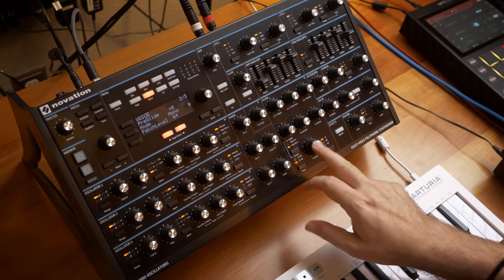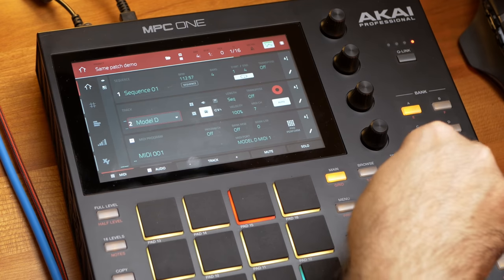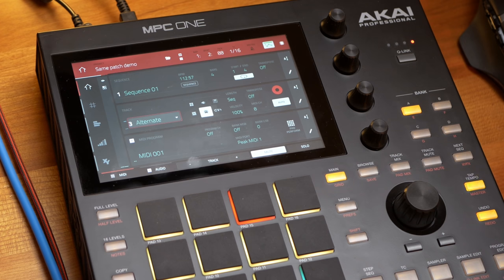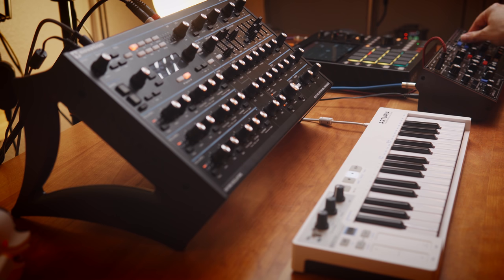Same patch, 9 different synthesizers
Same patch, 9 different synthesizers. I took the same bass synth patch I make on the Model D and try to replicate it on other synths... for reasons 🤣 I find it fascinating the subtle sonic differences you can get from synth to synth. This video is sort of a continuation from the Model D bass synth video

Gear used in this video:
Behringer ARP 2600

🎥 Video Gear:
Video Mic
5 foot articulating arm

Chapters
00:00 Intro
00:57 Demo Beat with Model D
01:12 The patch
01:57 Novation Peak
04:39 Novation Peak: Beat Comparison
07:21 Neutron
10:28 Neutron: Comparison start
11:23 Neutron: Beat Comparison
12:57 Minilogue
14:40 Forgot to talk about the audio routing
15:02 Minilogue: Beat Comparison
16:36 Microfreak
18:41 Microfreak: Beat Comparison
20:03 Take 5
22:34 Take 5: Beat Comparison
25:03 Pro 3
27:33 Pro 3: Beat Comparison
30:47 Analog4
34:50 Analog4: Beat Comparison
36:20 BARP 2600
39:36 BARP 2600: Beat Comparison
40:38 BARP 2600 with Preamp GIRTH
43:33 This video is getting long...